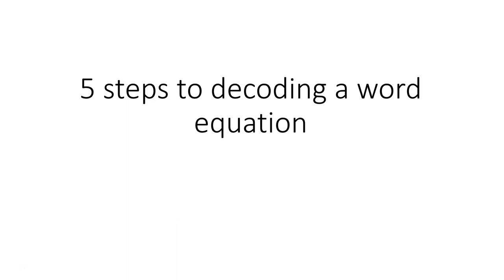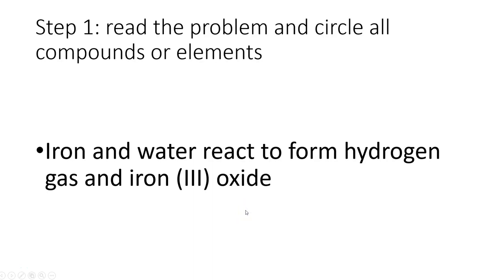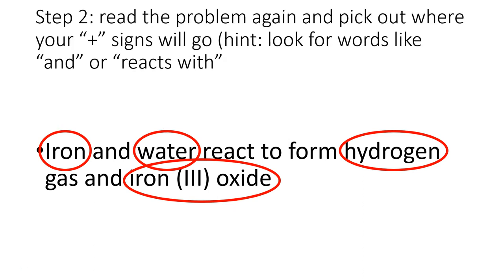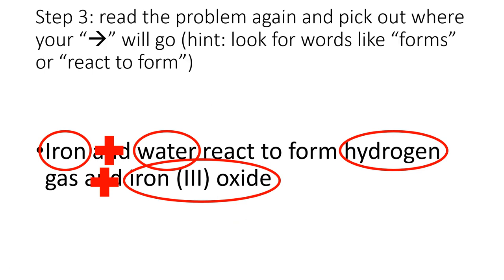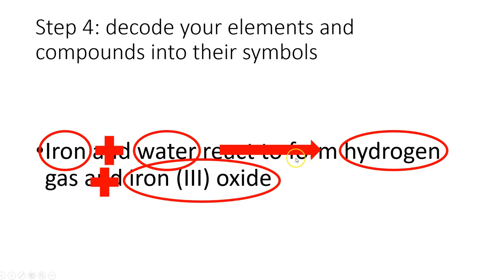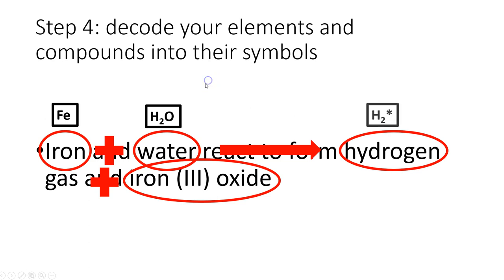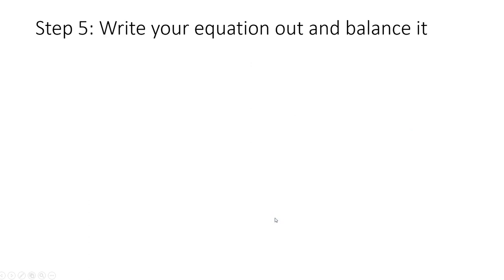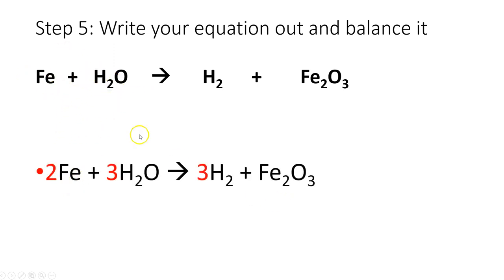Discussion 5-2 Part One - Decoding Word Equations Chem 1